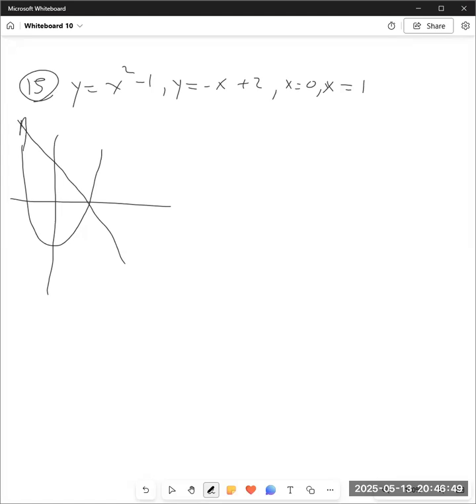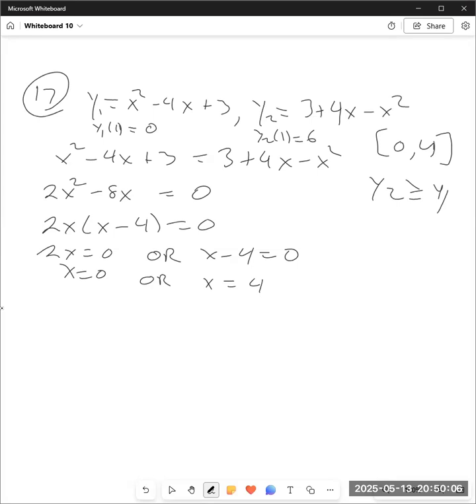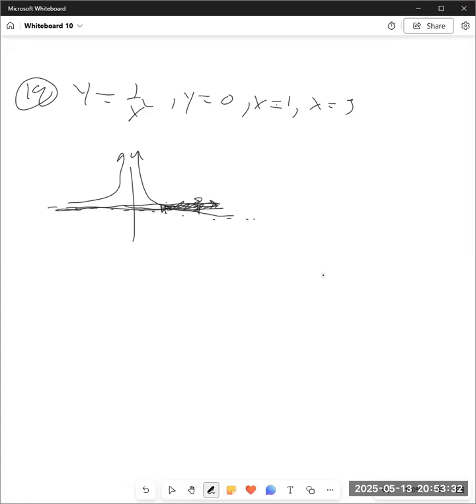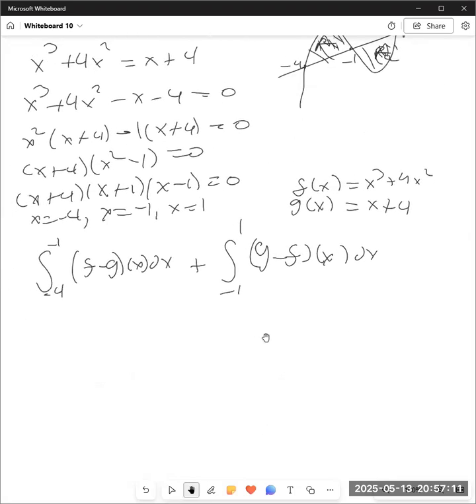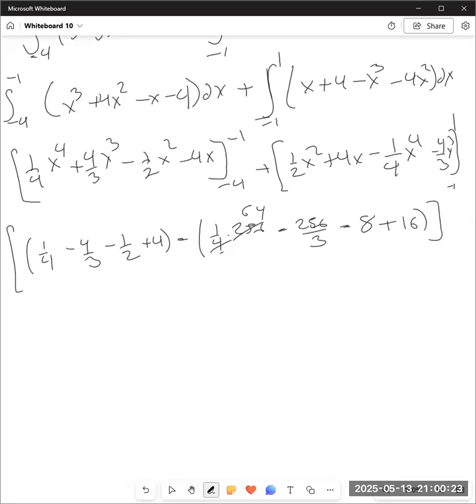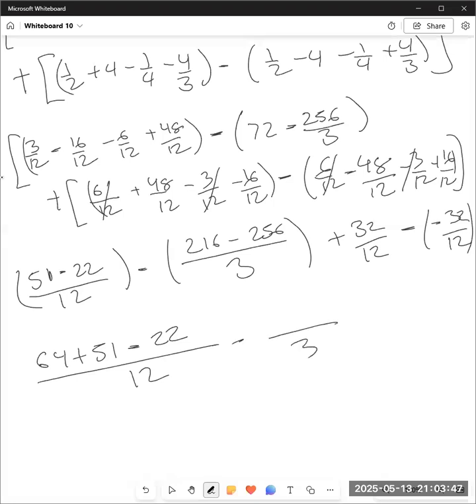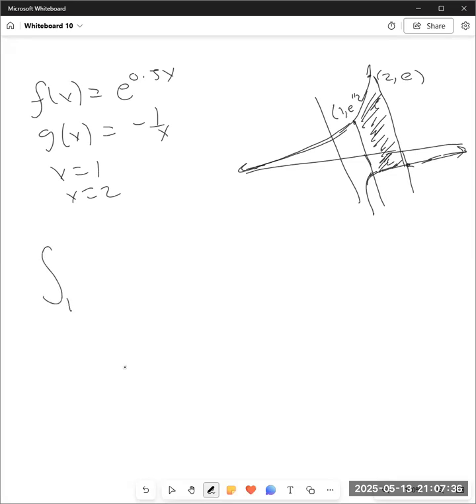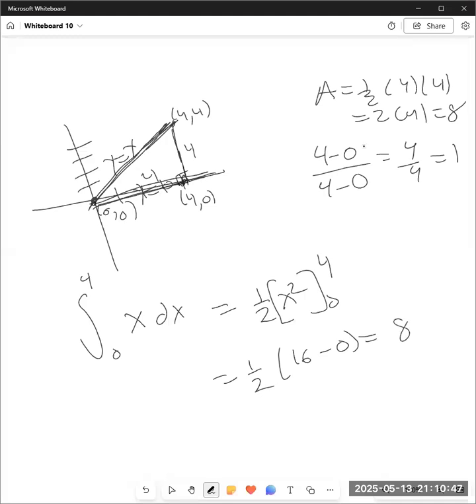Section 5.5, Objective 2